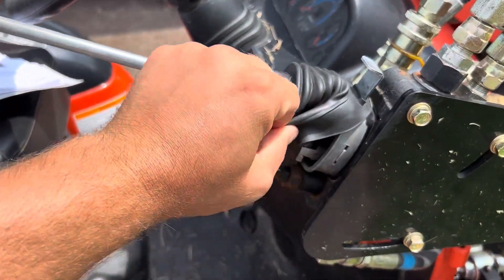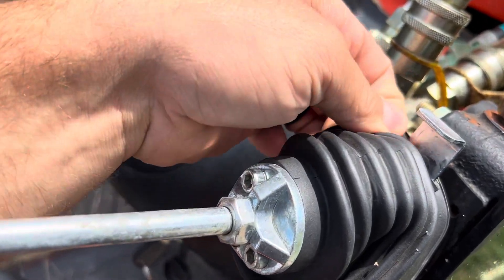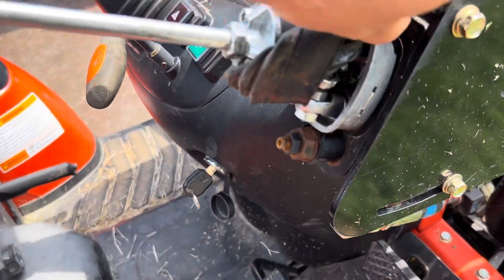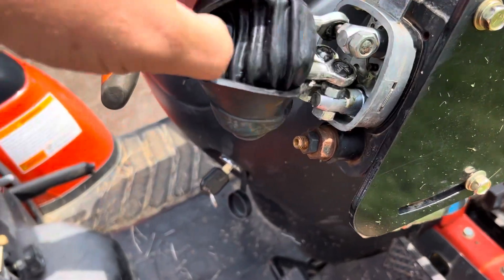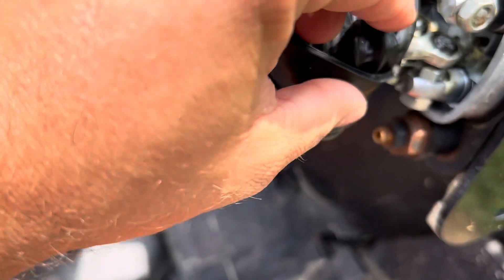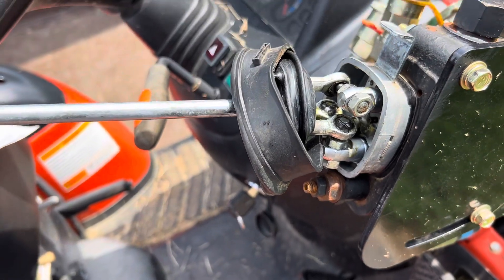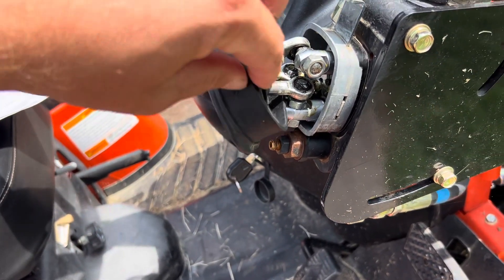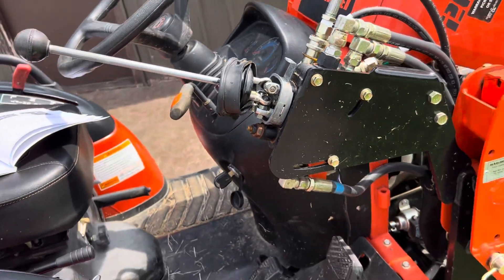Bad Boy Tractor 2024H Buck Lever Broke!!!